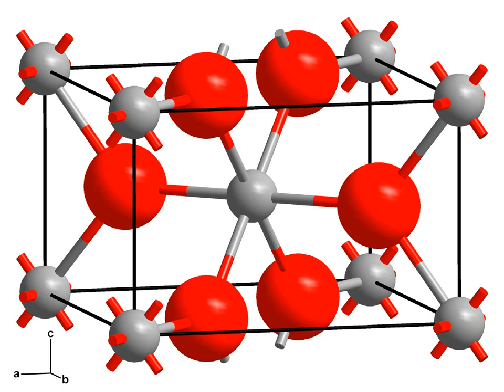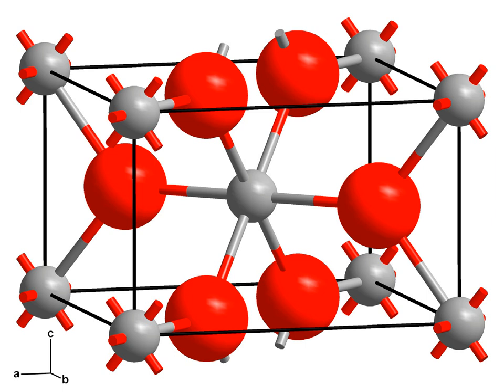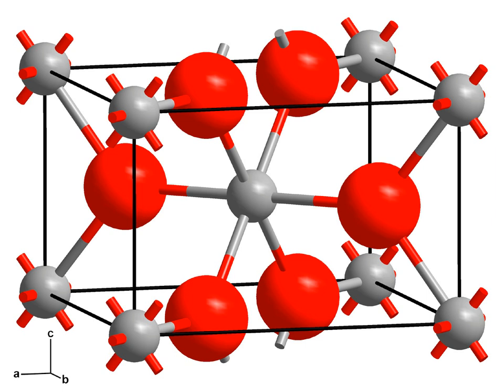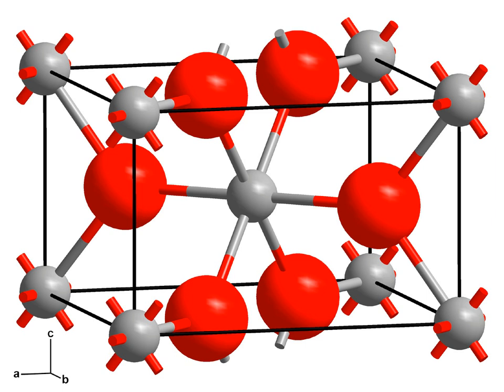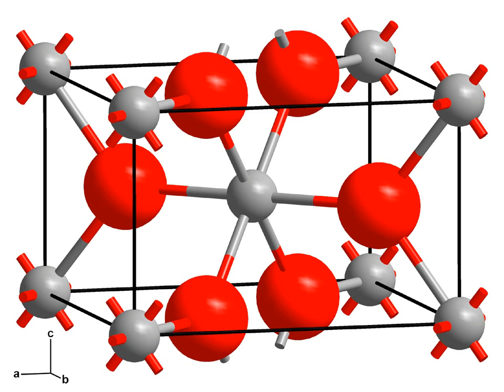Chromium(II) fluoride | Wikipedia audio article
This is an audio version of the Wikipedia Article:
Chromium(II) fluoride

SUMMARY
Chromium(II) fluoride is an inorganic compound with the formula CrF2. It exists as a blue-green iridescent solid. Chromium(II) fluoride is sparingly soluble in water, almost insoluble in alcohol, and is soluble in boiling hydrochloric acid, but is not attacked by hot distilled sulfuric acid or nitric acid. Like other chromous compounds, chromium(II) fluoride is oxidized to chromium(III) oxide in air.